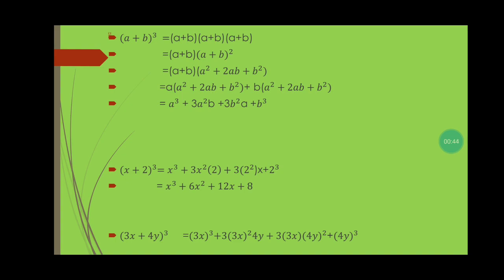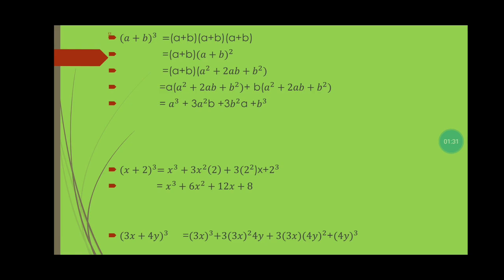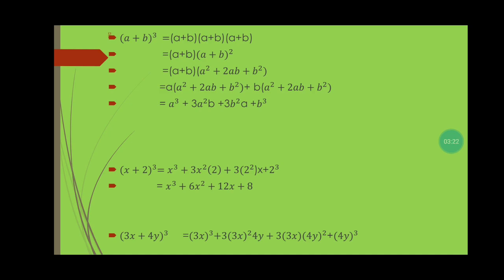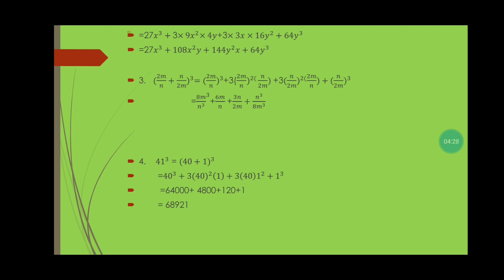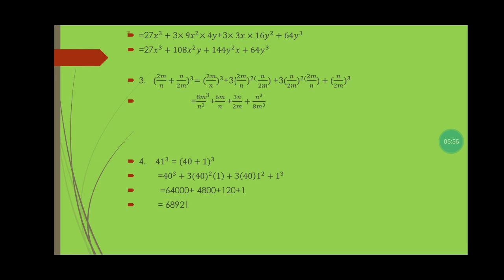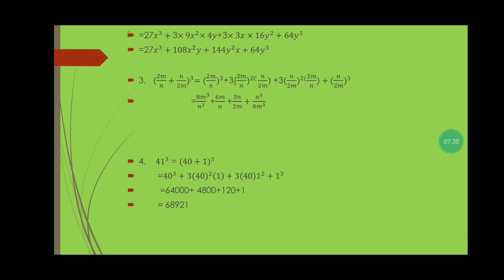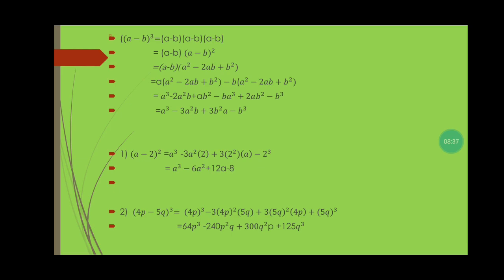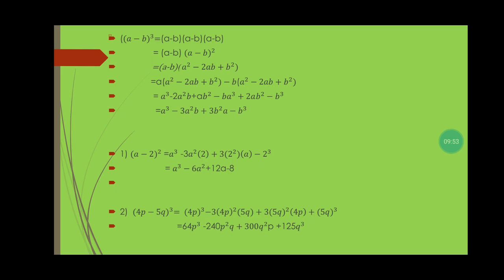8th std / 5.expansion formulae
a+b whole cube